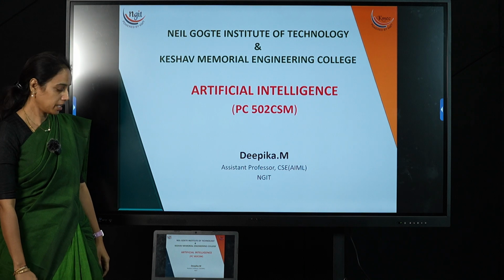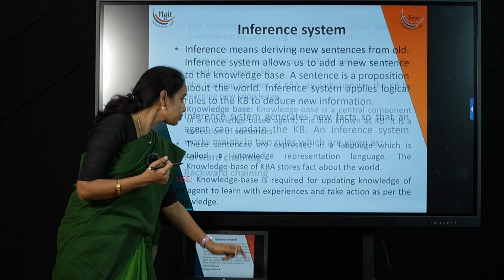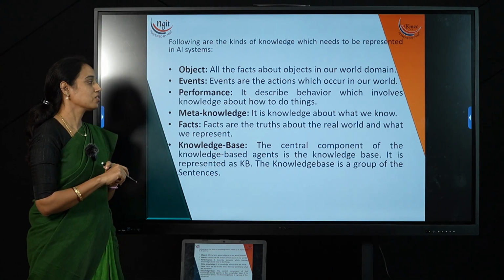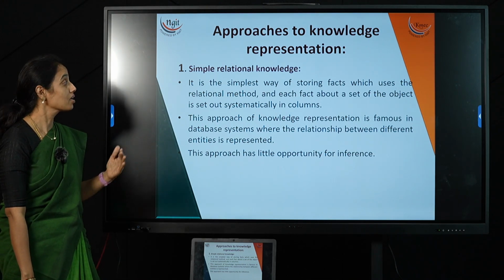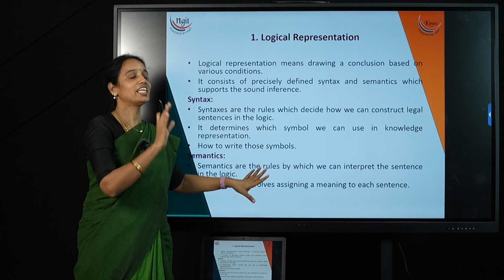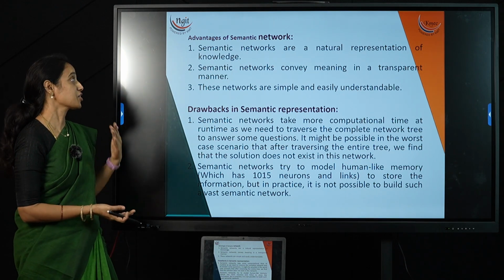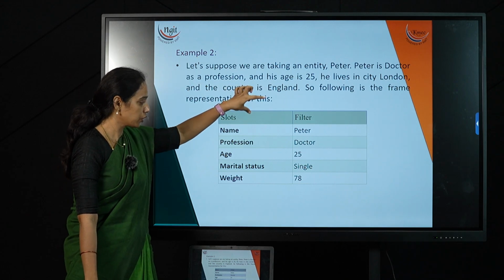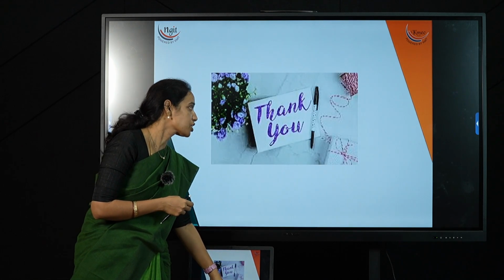2.1 Introduction to KBA